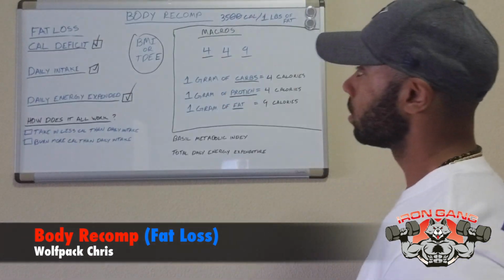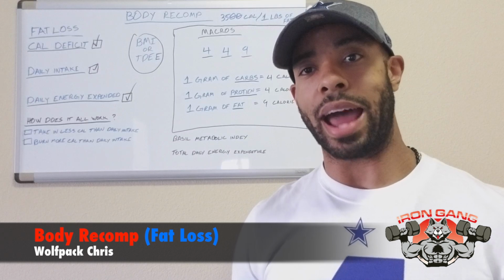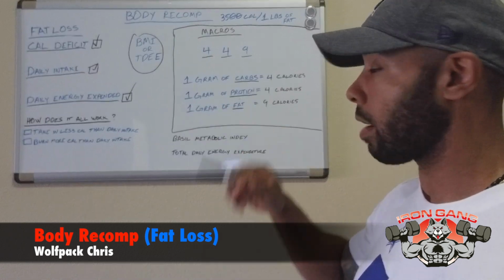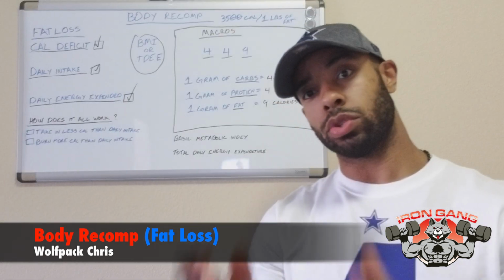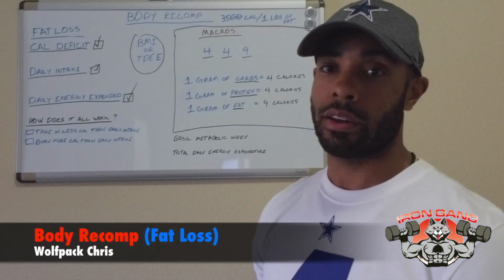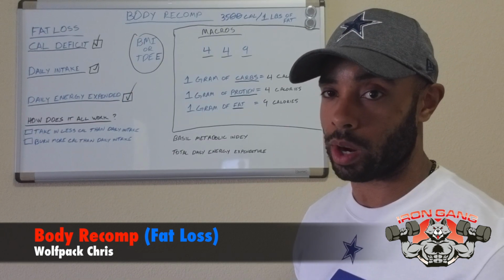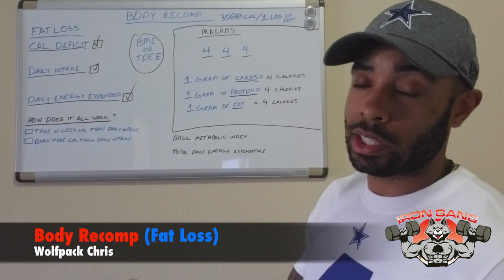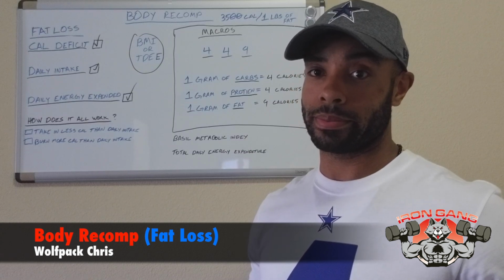Body Recomp Fat Loss